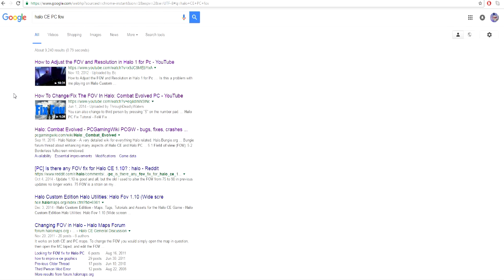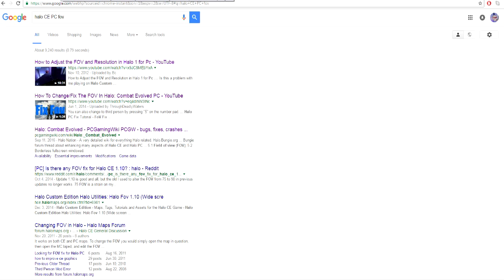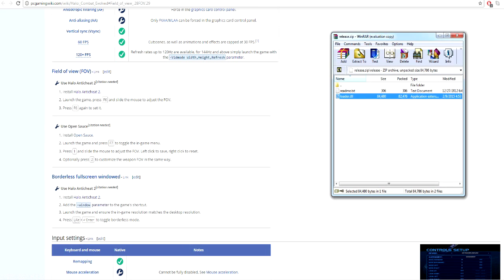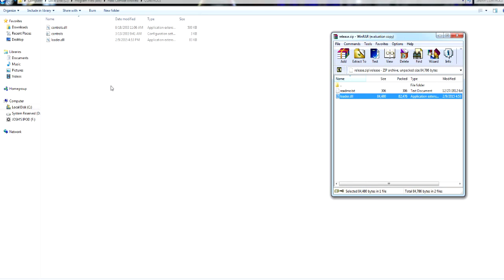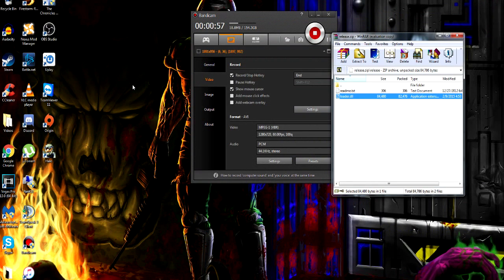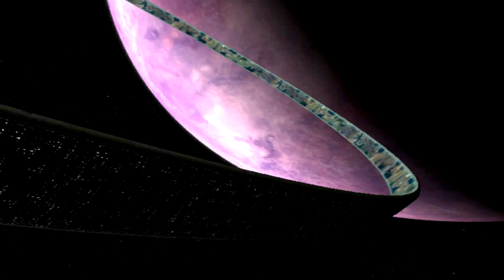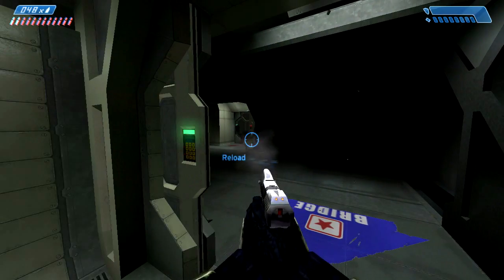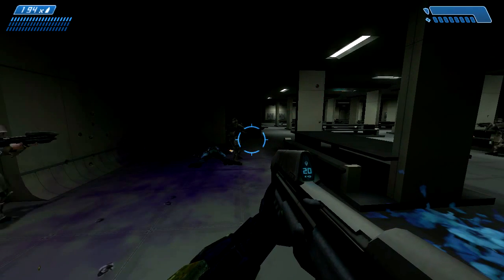How to change Halo CE's FOV on PC (2019)